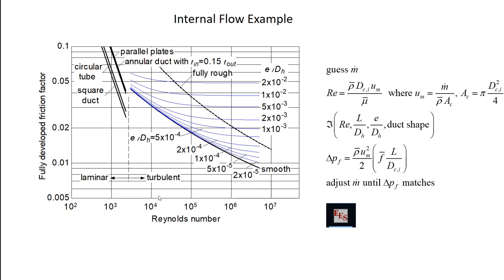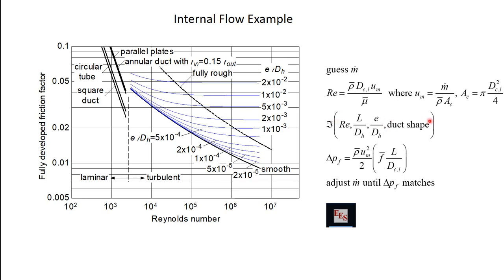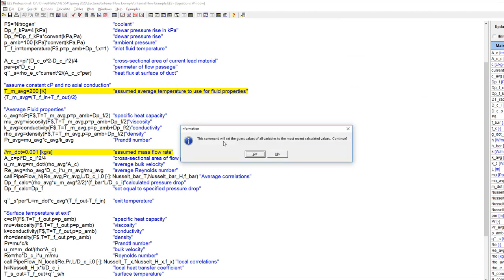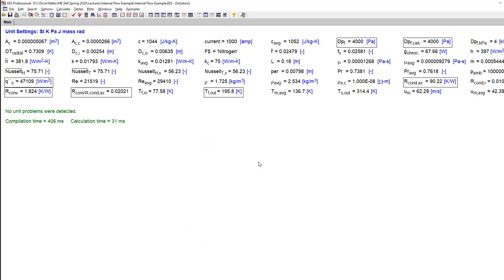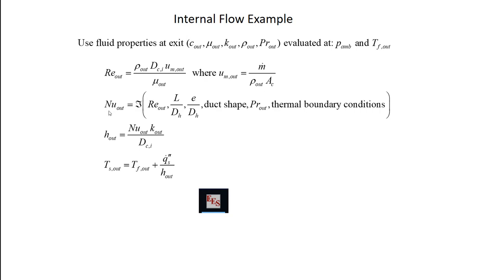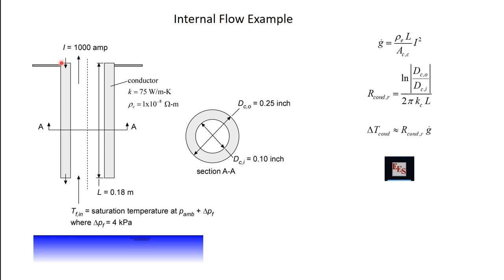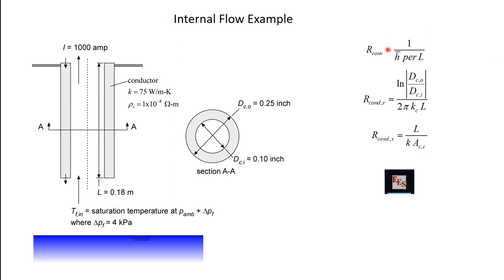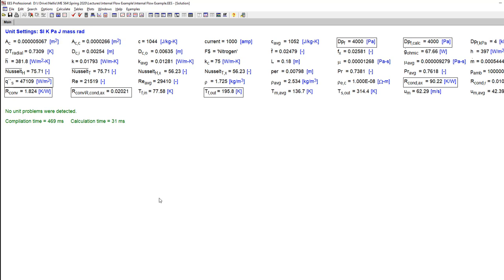Internal Flow Example Part 2